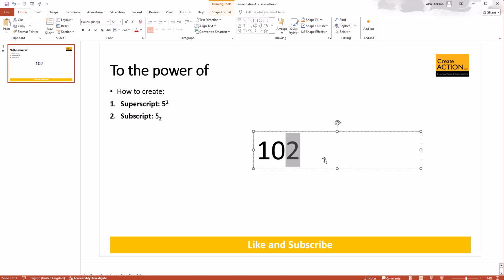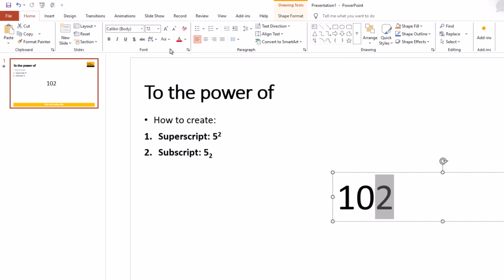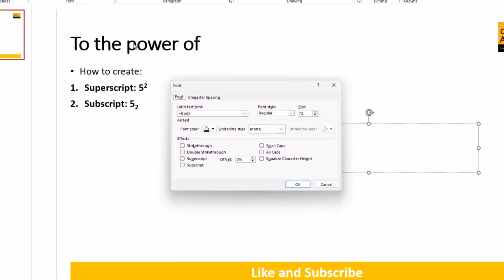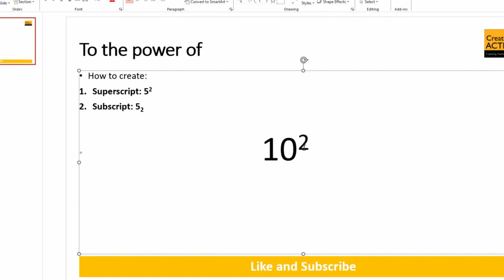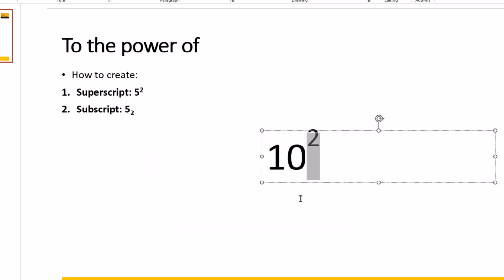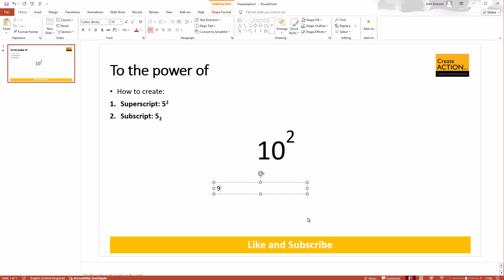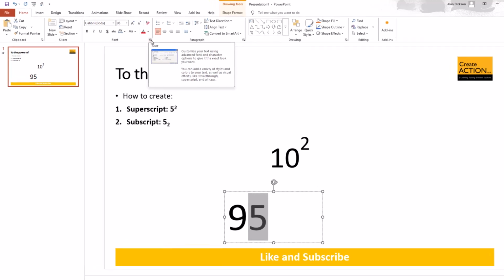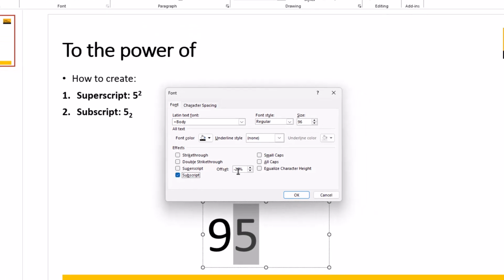How to write to the Power Of in PowerPoint - SOLUTION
Want to write 10 to the power of 2? Make a number squared.

I'll show you how to write the exponent number.

This is known as superscript and I'll show you how to do this in PowerPoint. I'll also show you subscript.

And if you want to know more about me, Alan Dickson, then ask in the comments.